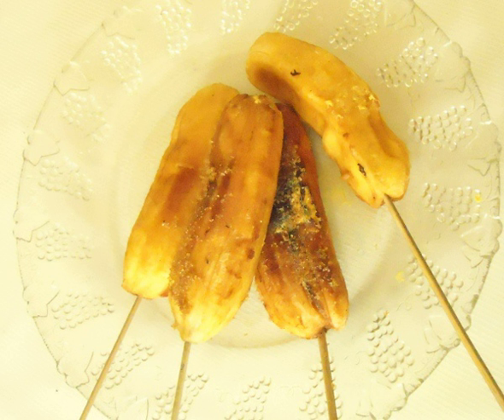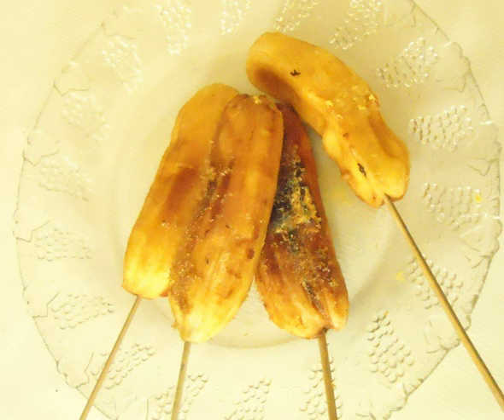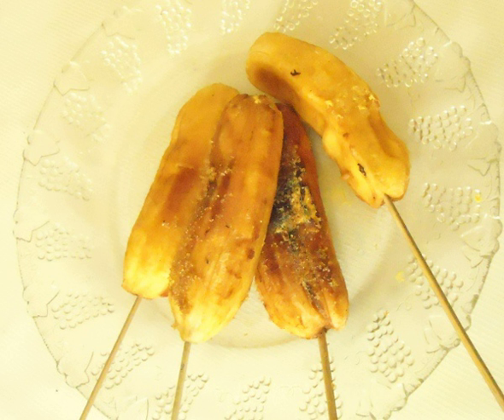Ginanggang | Wikipedia audio article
This is an audio version of the Wikipedia Article:
Ginanggang

SUMMARY
Ginanggang, guinanggang, or ginang-gang (Cebuano pronunciation: [ginaŋ'gaŋ]) is a snack food of grilled skewered bananas brushed with margarine and sprinkled with sugar. It originates from the island of Mindanao in the Philippines. It literally means "grilled" in Cebuano.Ginanggang is made from a type of banana in the Philippines called saba (a cooking banana also known as the Cardaba banana). The banana is peeled, skewered and then grilled over charcoals. When the outer surface is lightly charred, it is then taken off the grill, brushed with margarine, and sprinkled with sugar. It differs from banana cue in that the banana is actually grilled on the stick. The sugar used on it is also white table sugar and is not caramelized (being applied after cooking).A "Ginanggang Festival" is celebrated in honor of San Isidro Labrador every 2nd Sunday of May in Baranggay Poblacion, Tubod, Lanao del Norte.